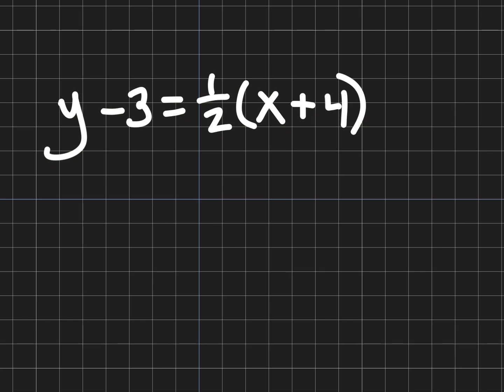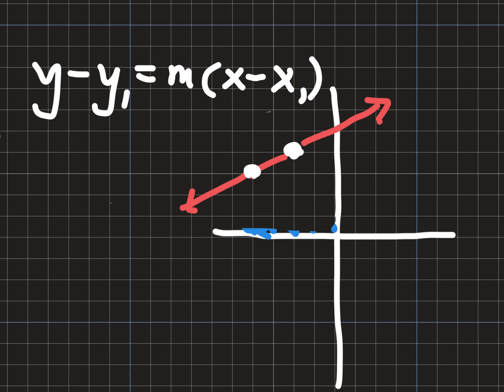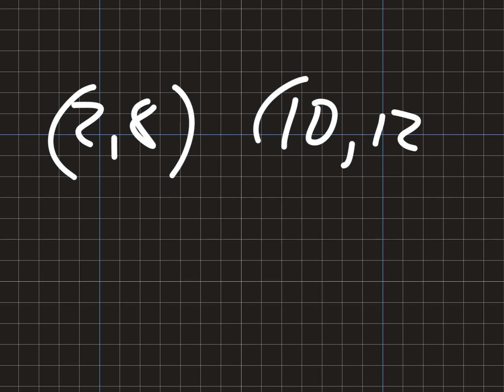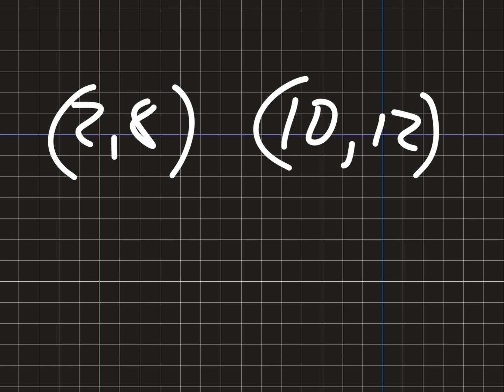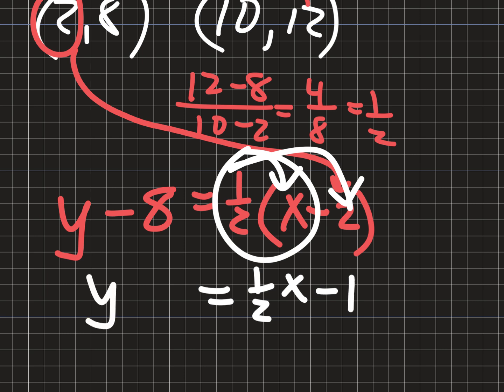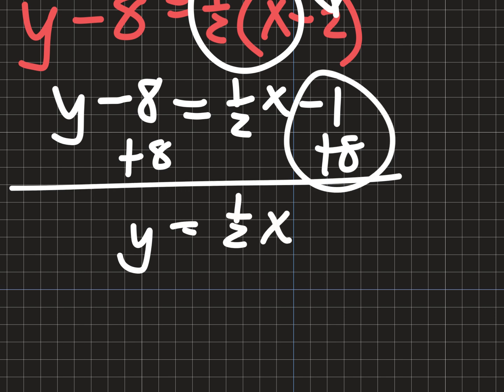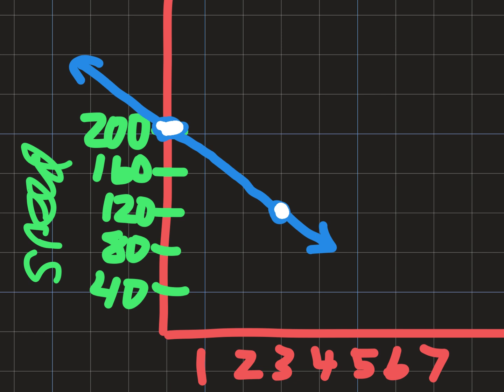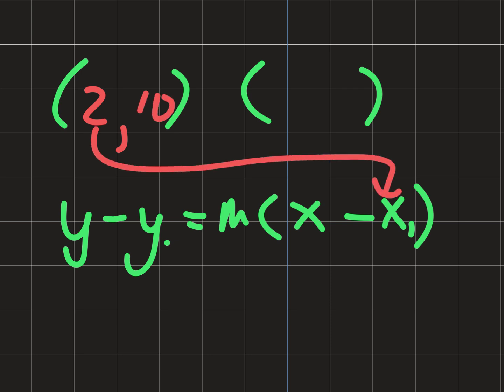ha review for the linear test Oct 9 2024